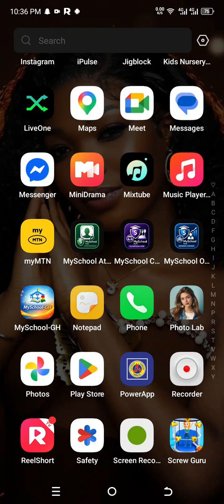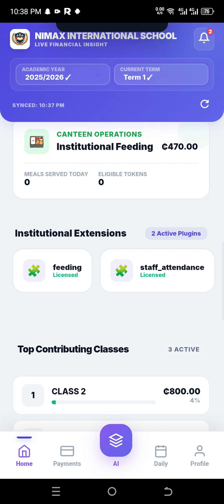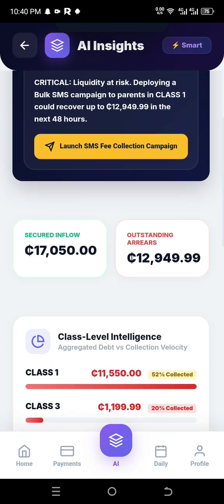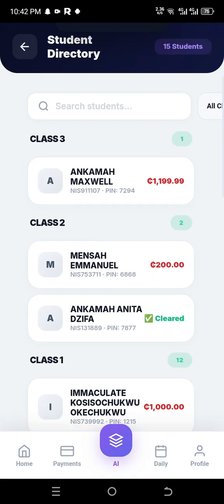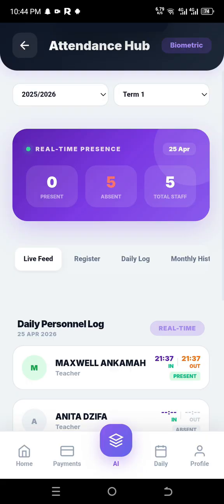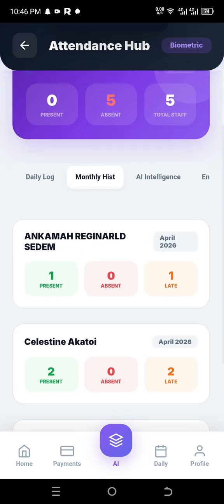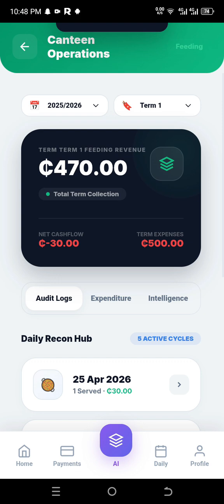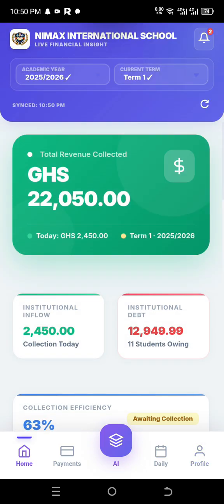Manage Your School Anywhere | School Owner App Walkthrough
Welcome to the official overview of the MySchool Fees – School Owner App — designed specifically for school owners to monitor and manage their school finances anytime, anywhere.

In this video, you’ll discover how the School Owner App gives you full visibility and control over your school’s fee collection system in real-time.

🔹 Key Features:

Real-time monitoring of school fee payments
Track total revenue and outstanding balances
Access reports and financial summaries instantly
Monitor feeding fees and other payments
Secure and easy-to-use mobile dashboard
Stay updated without being physically present at school

💡 With the MySchool Fees Owner App, you don’t need to rely on manual reports. Everything is available on your phone — fast, accurate, and transparent.

🚀 Take full control of your school’s financial management with smart technology.